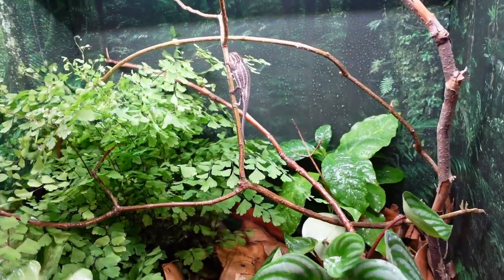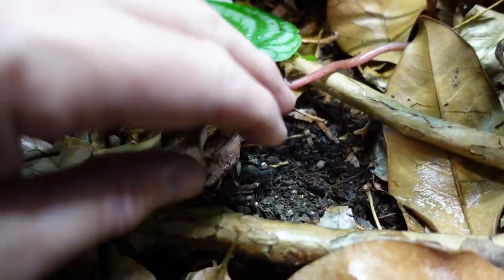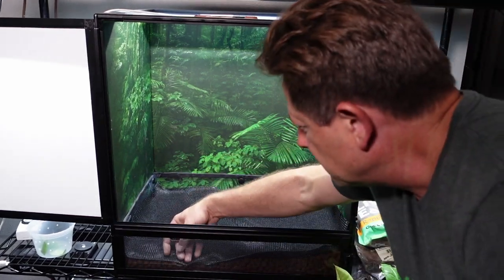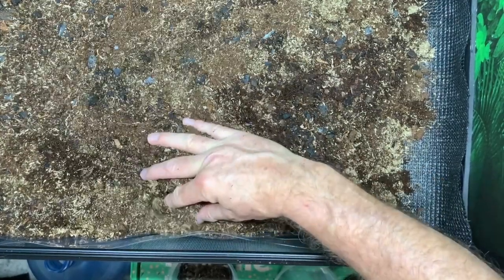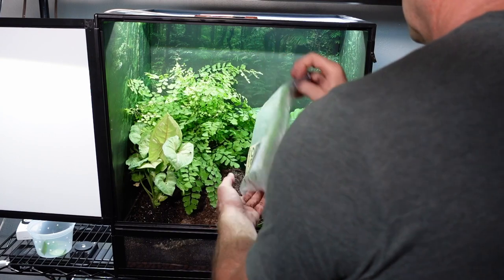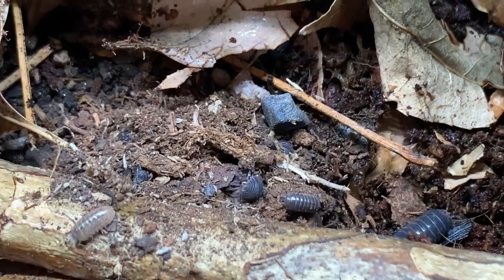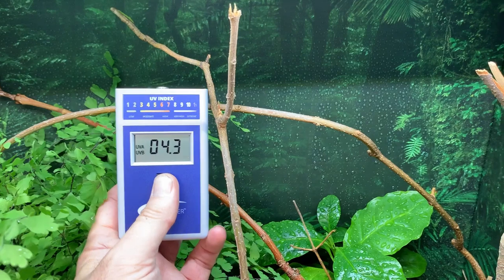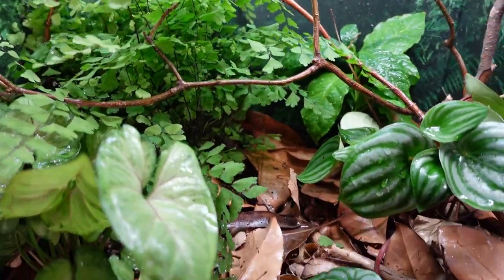Make This Chameleon Bioactive Environment!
One of the coolest trends is combining bioactive environments with chameleon keeping. And it isn't hard to do! In this video I show you a quick, easy to copy bioactive chameleon cage build!